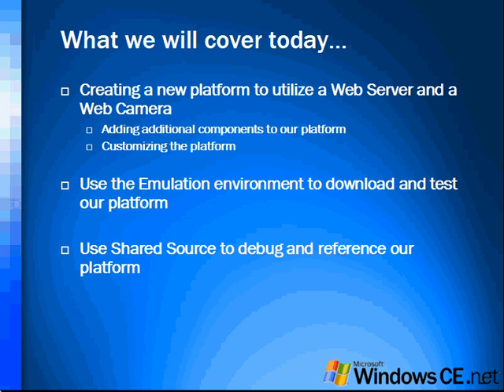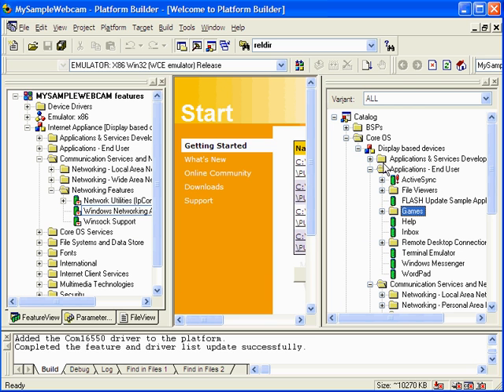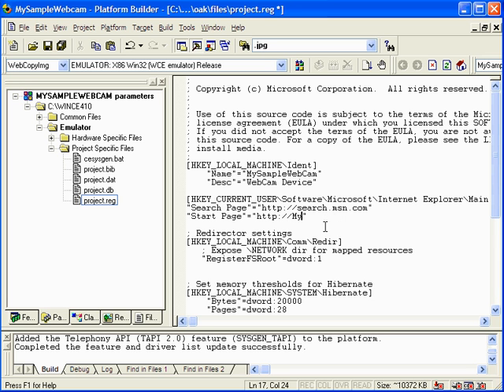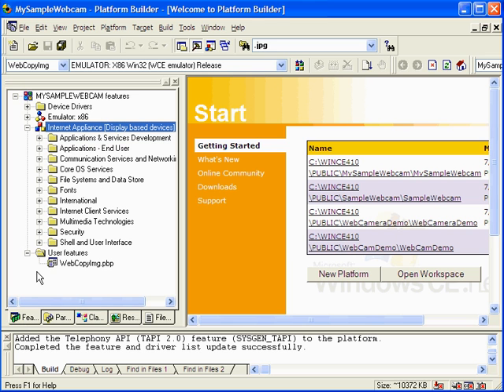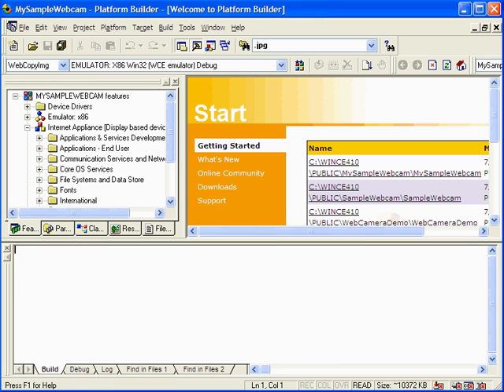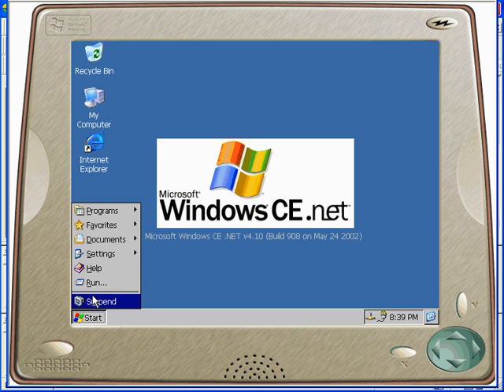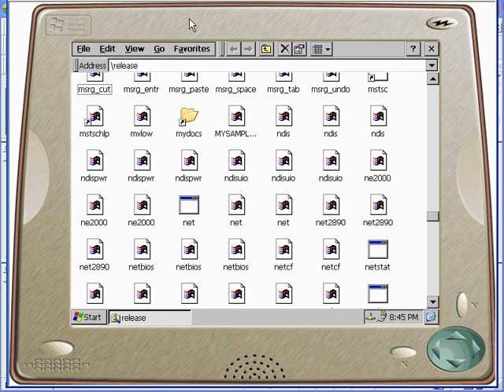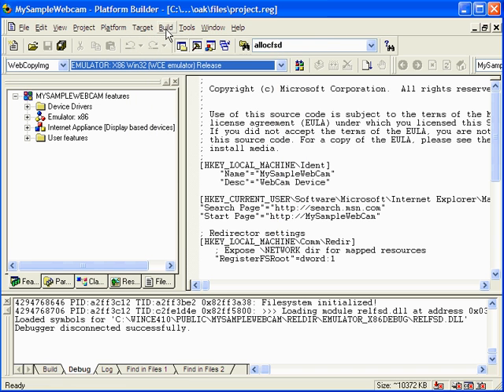Create a Webcam Application in Windows CE | Platform Builder Tutorial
Learn how to create a webcam application for Microsoft Windows CE using Platform Builder and explore camera functionality within a Windows CE embedded-device environment.

This practical course demonstrates the development of a Windows CE webcam application, providing hands-on experience with application development, camera functionality, embedded devices, and the Windows CE development environment.

 ✅ Create a webcam application for Windows CE
 ✅ Work with webcam and camera functionality on an embedded device
 ✅ Understand camera application development in Windows CE
 ✅ Use Platform Builder within the Windows CE development environment
 ✅ Integrate application functionality with an embedded Windows CE device
 ✅ Test camera functionality within a Windows CE environment
 ✅ Troubleshoot Windows CE application and device integration
 ✅ Build practical skills for supporting legacy Windows CE applications and devices

Ideal for embedded software engineers, Windows CE developers, OEM engineers, application developers, device-driver developers, legacy-system engineers, and professionals maintaining, troubleshooting, or modernizing Windows CE-based devices.

0:00 Project setup and tools
1:12 Building the platform
4:53 Adding the web server
6:14 Custom application integration
8:53 Configuration file tuning
13:56 Generating the image
16:40 Configuring the webcam utility
18:06 System architecture overview
20:53 Emulator and skin settings
24:25 Testing the live platform
28:33 Advanced debugging techniques
31:29 Source code debugging